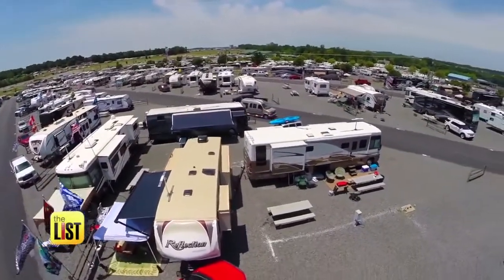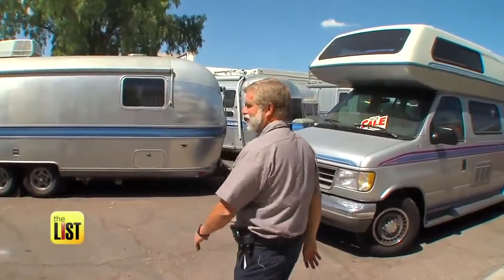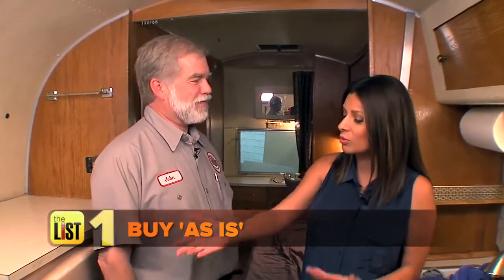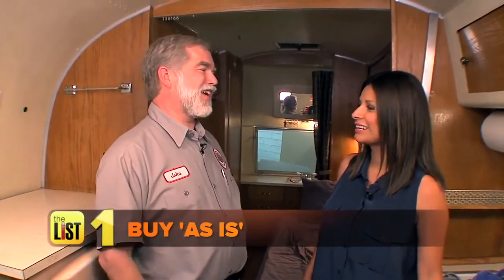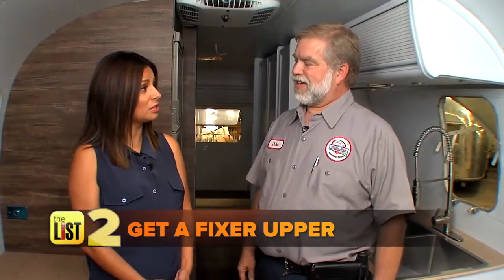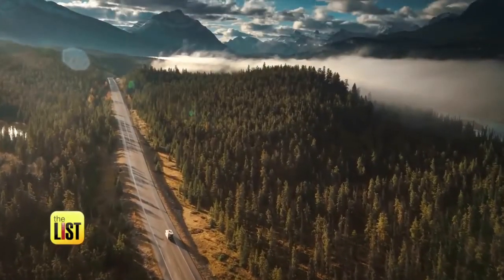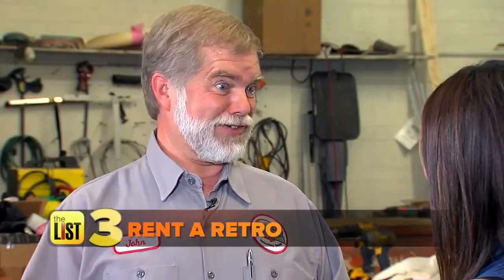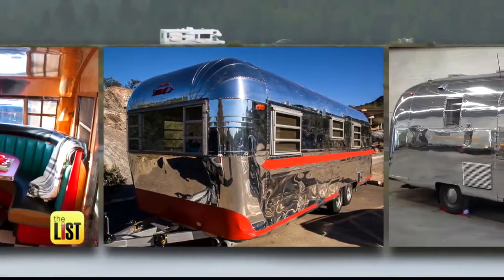Summer Road Trip: 3 fun ways to roll a classic RV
Recreational vehicles are more popular than ever, with over 430-thousand shipped out last year, but it’s not just new rigs owning the road. Vintage RVs are surging in popularity too! It's less expensive than the new ones and they're built to last. Kristina Guerrero met up with RetroRVs founder John Abbott. He’s sharing several roads you can take to get rolling in an RV this summer.